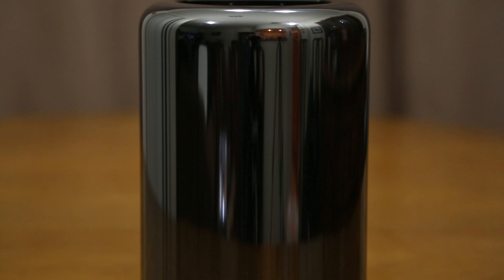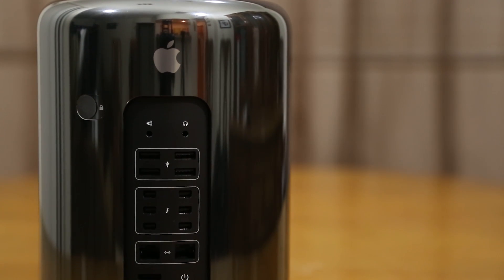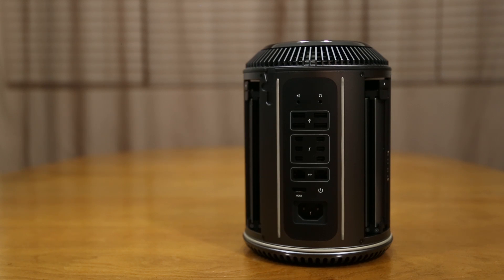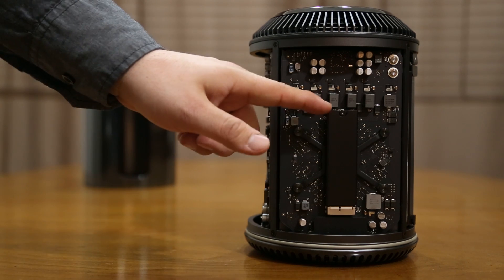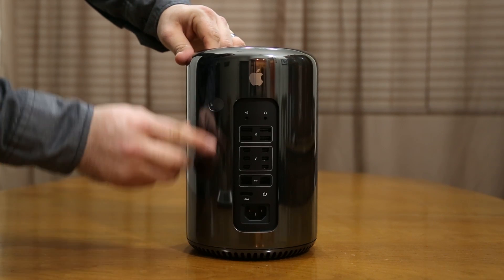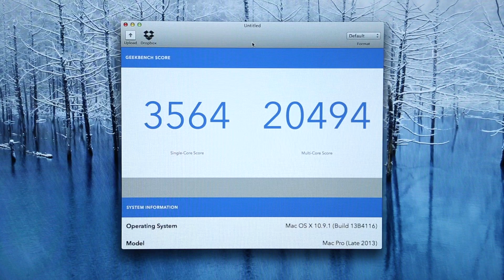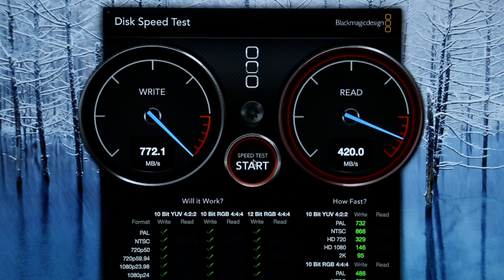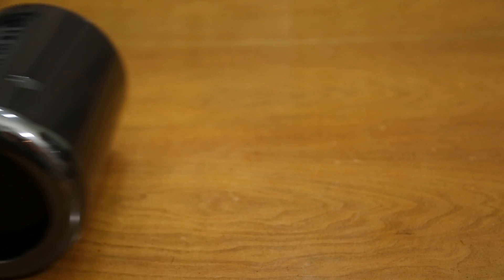Apple Mac Pro: Unboxing Remix, Overview And Benchmarks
Apple Mac Pro 2013: Unboxing, Overview & Benchmarks
2013 Mac Pro Unboxing, Geekbench, NovaBench, CineBench